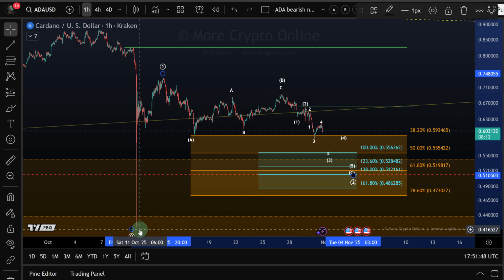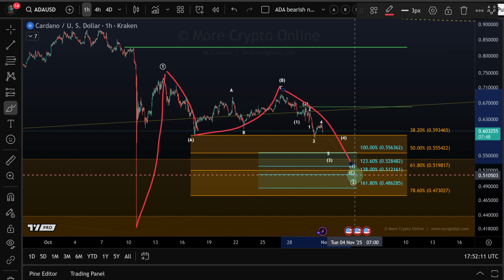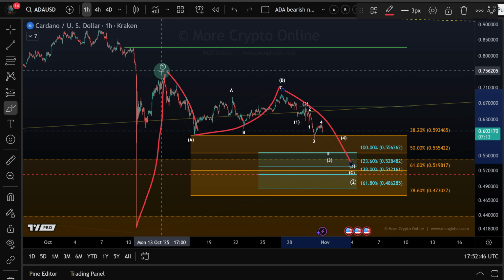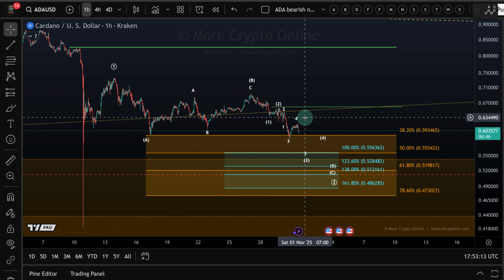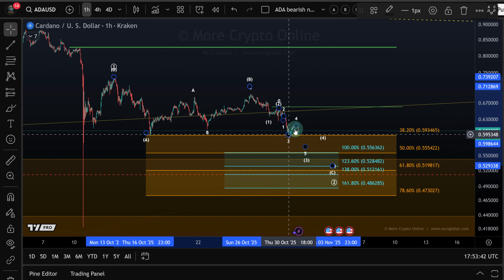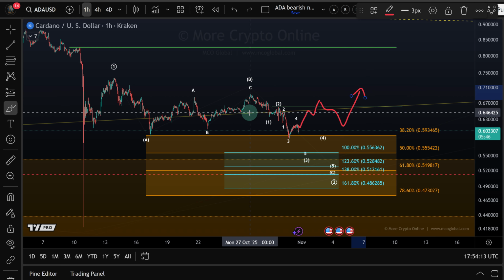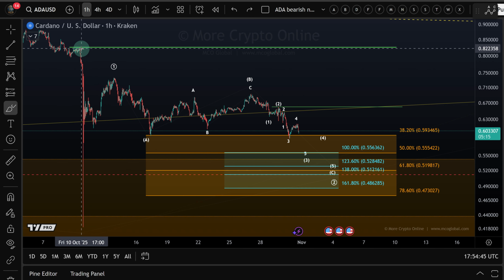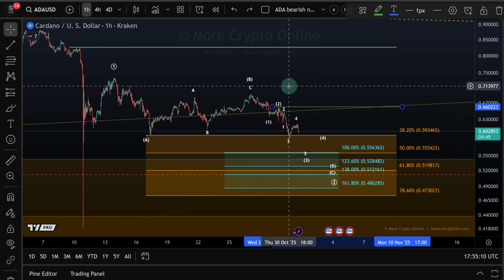ADA Elliott Wave Breakdown | Preparing for Cardano’s Next Move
This video provides a professional Elliott Wave and technical analysis of Cardano (ADA), focusing on market structure, major support and resistance zones, and potential bullish and bearish scenarios. The goal is to help viewers understand ADA’s market position through an educational and data-driven perspective.